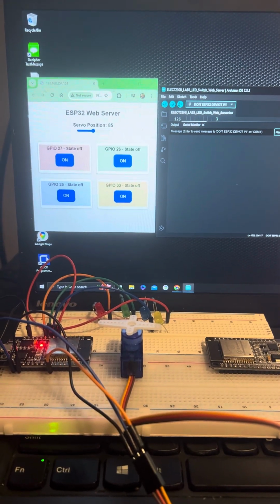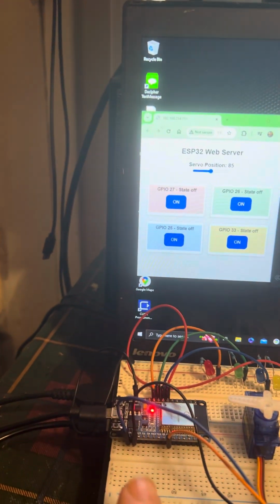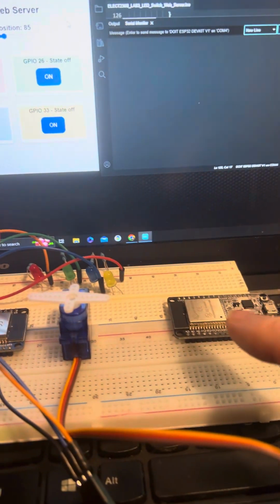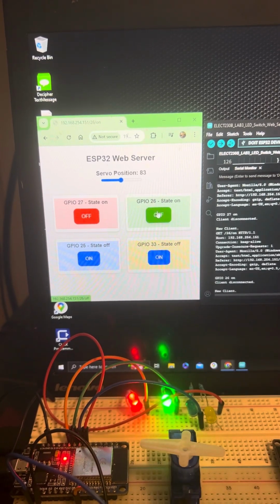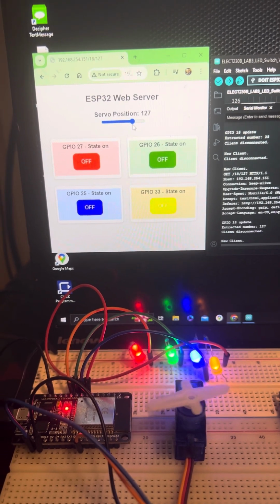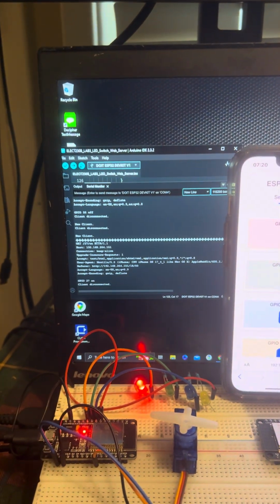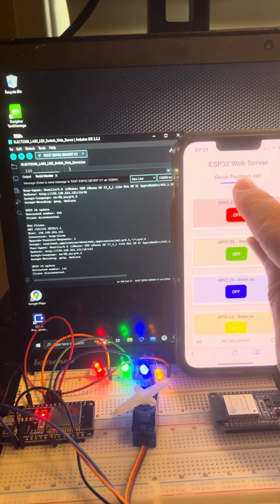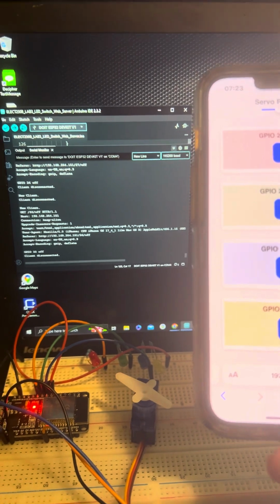🚀 ESP32 Web Server Control: LEDs & Servo Motor Demo 🌐📱💡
🌟 Welcome to our exciting demo of the ESP32 Web Server Controller! 🌟

In this video, we'll show you how to use the ESP32 microcontroller to control LEDs and a servo motor through a sleek web-based user interface. 🚀💻

🔹 What You'll See:

A quick look at the hardware setup with the ESP32, LEDs, and servo motor 🛠️🔧
A demonstration of the dynamic web interface where you can toggle LEDs on/off and adjust the servo motor angle 🎛️📲
Real-time output displayed on the Serial Monitor for debugging and insights 🖥️🔍
🔹 Key Features:

Web UI: Intuitive and responsive design for seamless control 🌐✨
Wi-Fi Connectivity: ESP32 connects to your network for easy access from any device 📶📲
Live Feedback: Watch the changes happen in real-time with Serial Monitor output 🖥️⏱️
🔹 Chapters:
0:00 Introduction & Hardware Overview 📜🔧
1:30 Setting Up the Web Server 🌐🛠️
3:00 Exploring the Web Interface 🎛️📲
5:45 Controlling LEDs 💡🔴🟢🔵🟡
7:15 Adjusting the Servo Motor 🌀⚙️
9:00 Serial Monitor Insights 📊🖥️

Let's dive into the world of IoT with the ESP32! 🚀🌍

🎥 Watch now and see the magic in action! 🎥""🌟 Welcome to our exciting demo of the ESP32 Web Server Controller! 🌟

🔹 What You'll See:

🔹 Key Features:

🔹 Chapters:
0:00 Introduction & Hardware Overview 📜🔧
1:30 Setting Up the Web Server 🌐🛠️
3:00 Exploring the Web Interface 🎛️📲
5:45 Controlling LEDs 💡🔴🟢🔵🟡
7:15 Adjusting the Servo Motor 🌀⚙️
9:00 Serial Monitor Insights 📊🖥️

🎥 Watch now and see the magic in action! 🎥